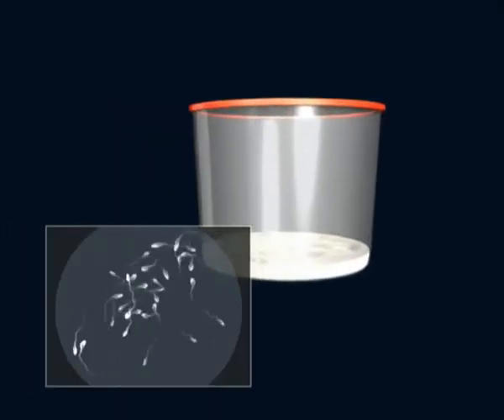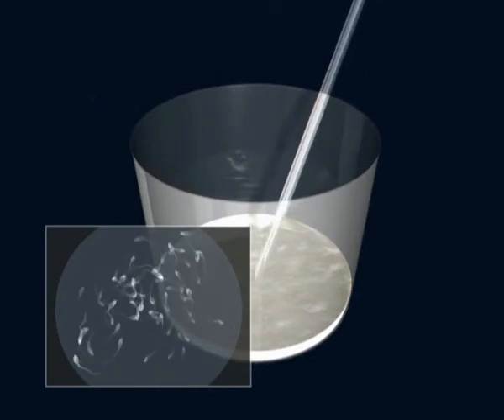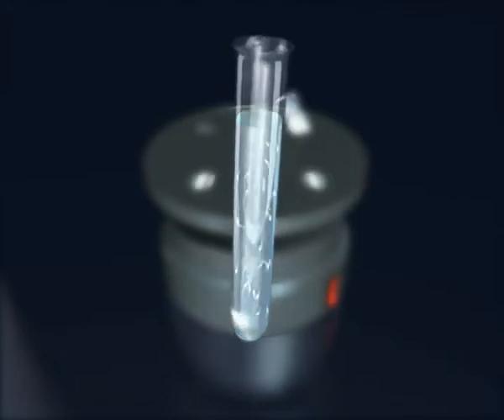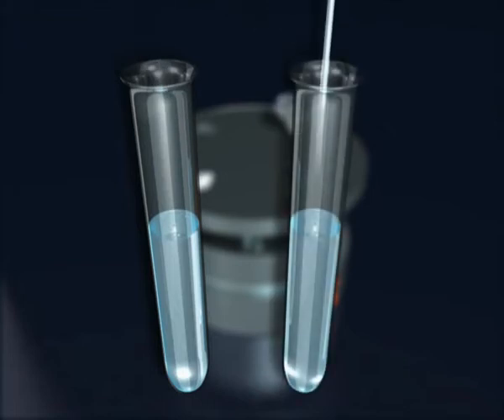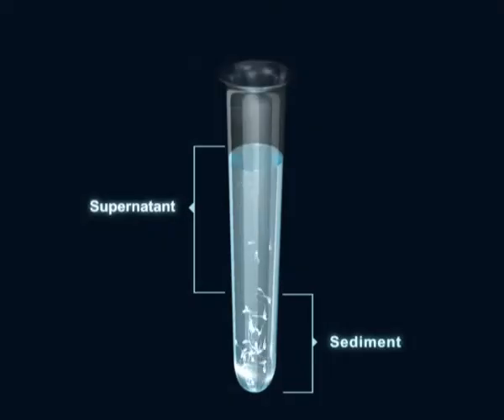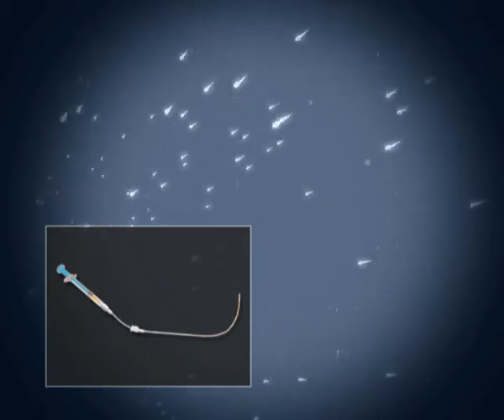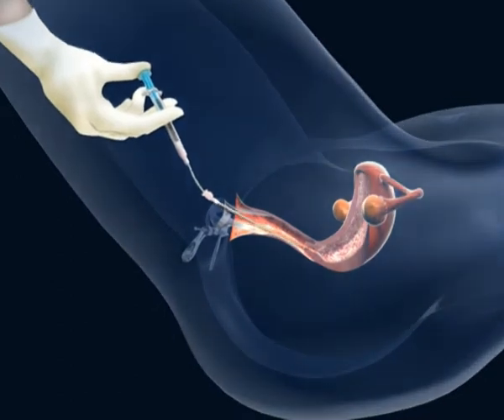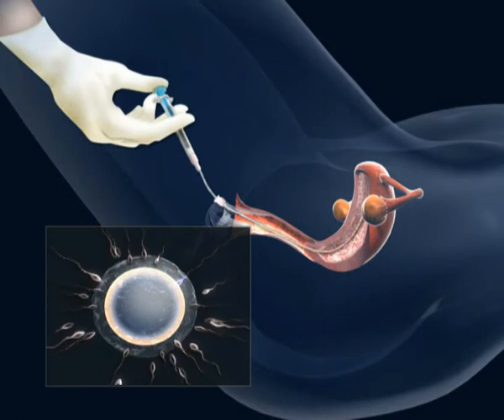✅Preparazione dello sperma per (Inseminazione Intrauterina)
The semen sample has to be obtained through masturbation after an abstinence of 3 to 5 days. The ejaculate is deposited in a collection pod. Once in the lab, the semen sample is prepered. Then, in order to select the sperm with the best motility, test tubes are used in which media of different densities are contained that allow for the separation of immotile semen, seminal plasma, cells of ditritus that are also present in the ejaculate. An initial centrifugation is performed and the sperm are collected with a pipette. Further rounds of washing and centrifugation are done after which the supernatant is discarded and the sediment is resuspended. The final sample obtained is evaluated under the microscope and finaly the sperm is stored in a test tube. The sperm that has been prepared is loaded into a syringe to which a catheter is attached. Then the speculum is introduced into the vagina allowing the entrance of the neck of the uterus to be made visible. The catheter that has been charged with sperm is introduced high into the uterus and the sperm ascends through the fallopian tubes arriving at the area where the oocyte is located and fertilisation of the oocyte is facilitated

Χαλάνδρι 15231
Αθήνα

77 Ethnikis Antistaseos st.
15231, Chalandri
Athens
Greece